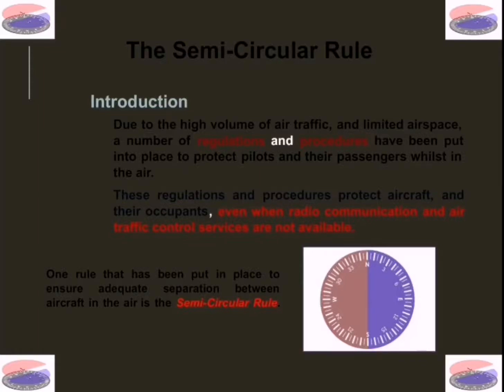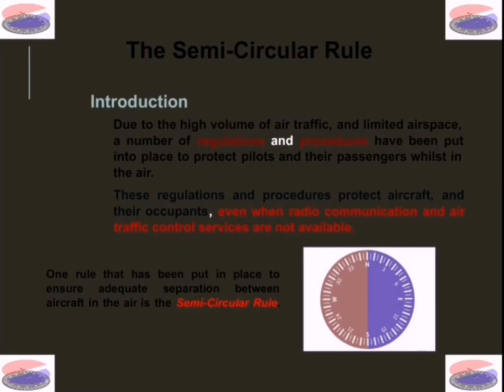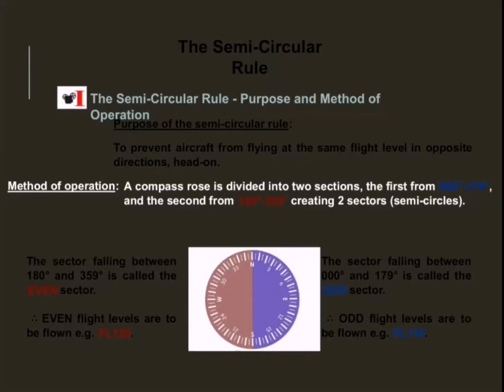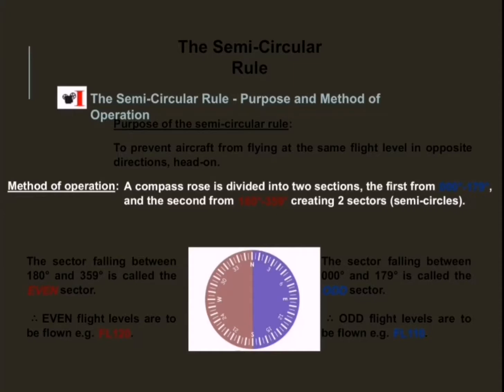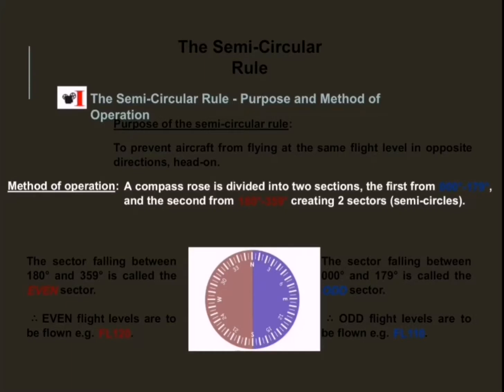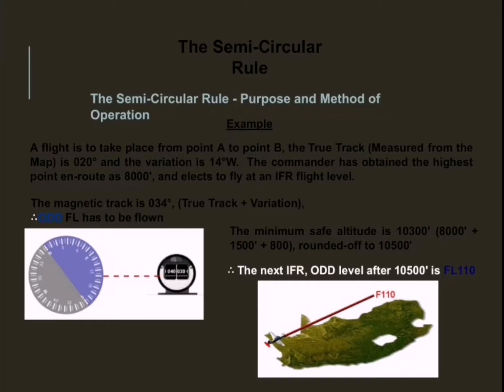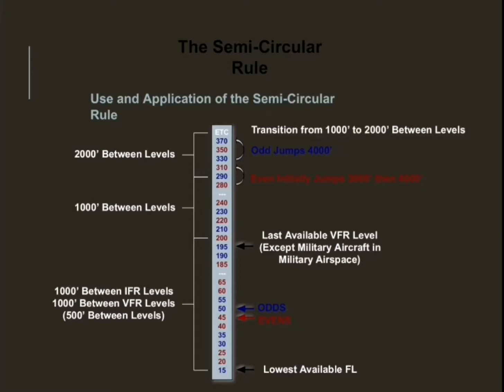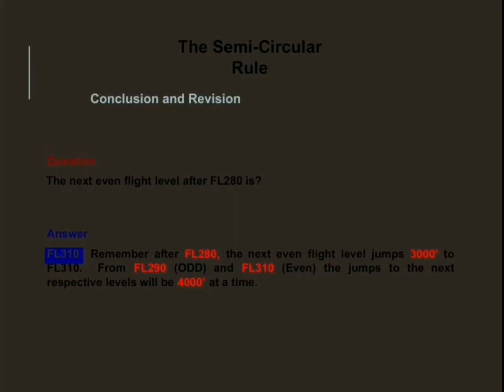How to use THE SEMI-CIRCULAR RULE in Aviation "explained", aviation, pilotlife.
This a an explanation of how semi circular rule applies in aviation or piloting to an atc, atpl cpl ppl pilots as used in both IFR nd vfr flights. It contains examples on how to choose the flight levels.